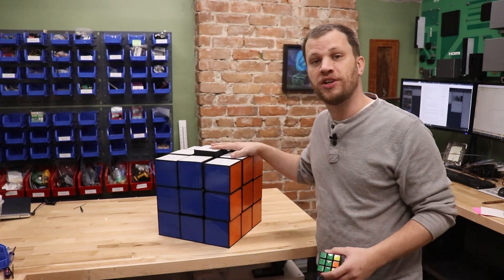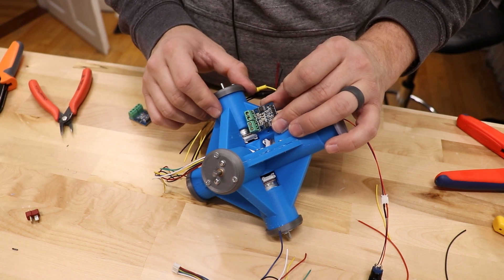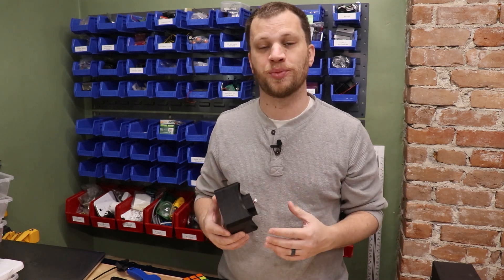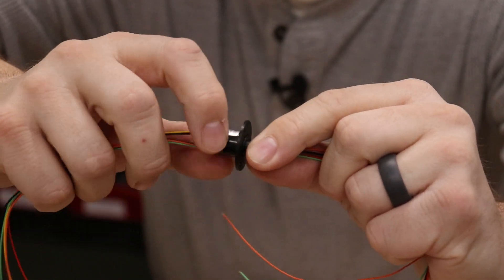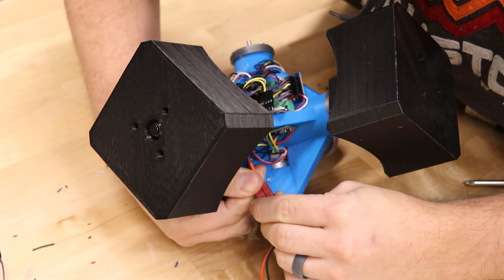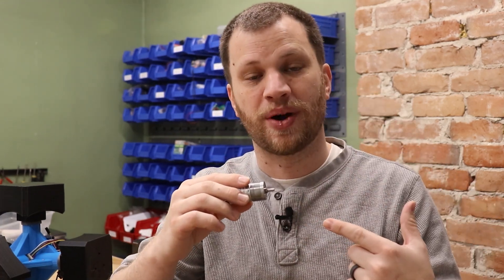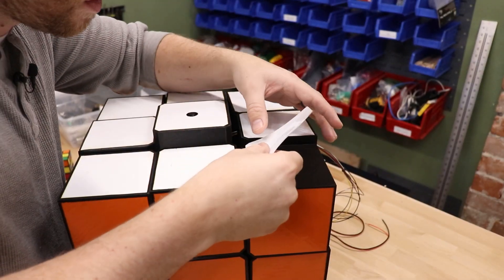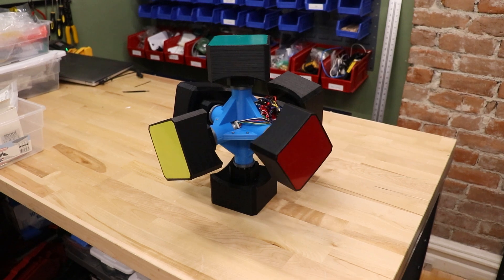The Self Solving Rubik's Cube - Part 2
When it comes to solving Rubik's cubes, I'm really terrible. That's why I wanted to build a Rubik's cube that solves itself! In the previous video I made the core of the cube using 6 motors. In this video I 3D printed the remaining cube parts and assembled everything together. Will the motors be strong enough to rotate the puzzle?